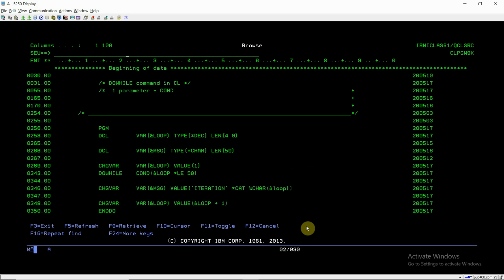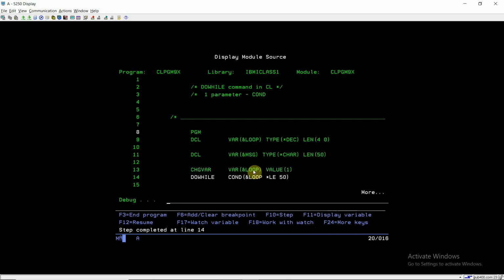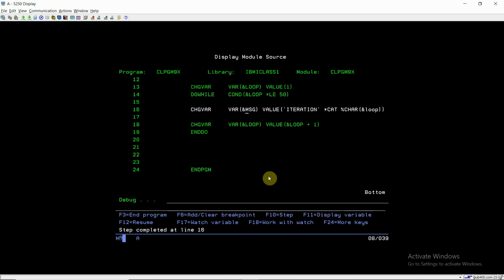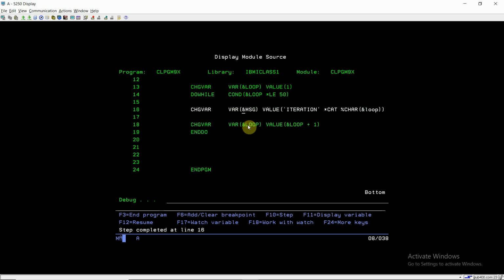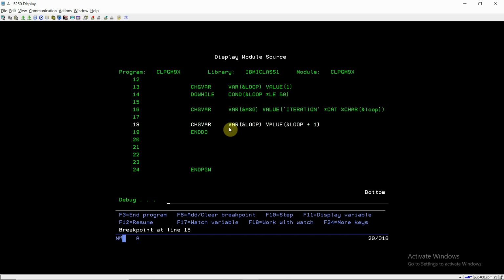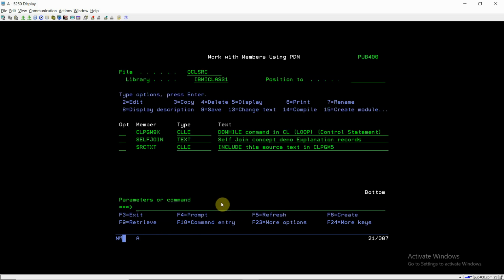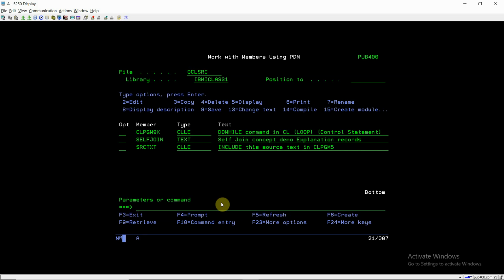IBM i, AS400 Tutorial, iSeries, System i -DOWHILE loop in CL programming_ENGLISH